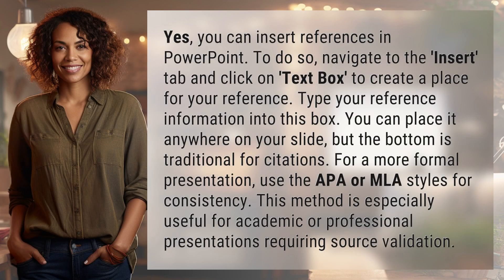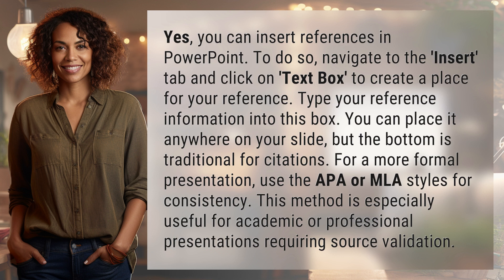Can you insert references in PowerPoint?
How to Insert References in PowerPoint 👉 Insert References 👉 Learn how to easily insert references in PowerPoint to enhance the credibility of your presentation. Follow these simple steps to add citations in APA or MLA styles for a more professional touch.

Laura S. Harris (2024, April 5.) Can you insert references in PowerPoint?
    🌐 AskAbout.video